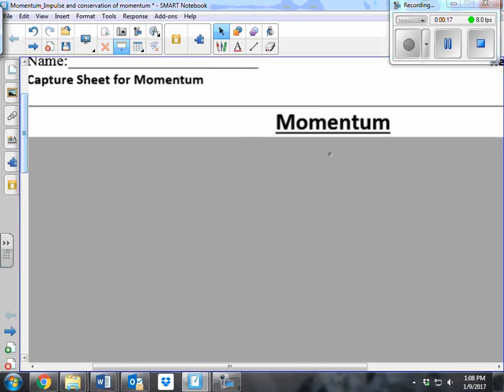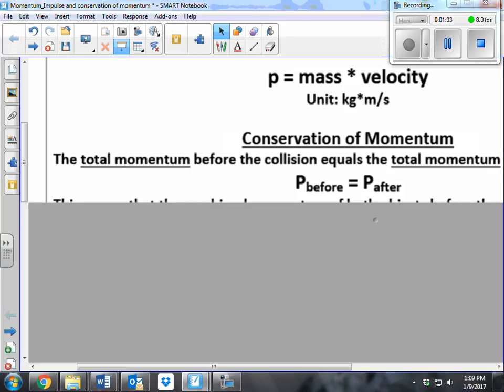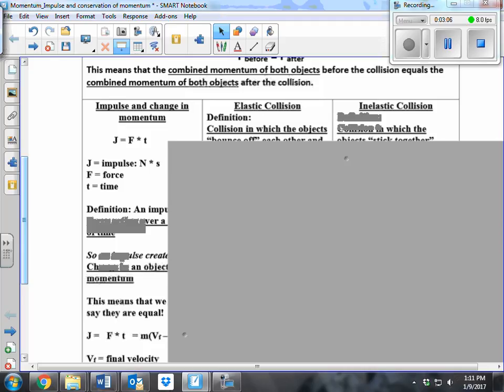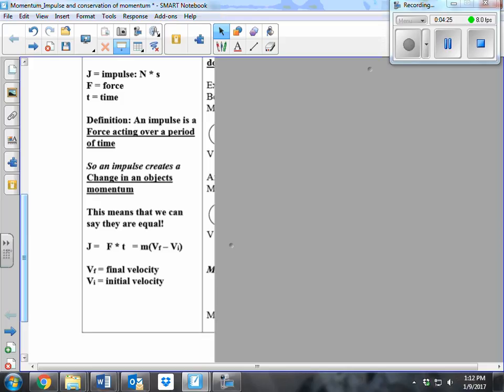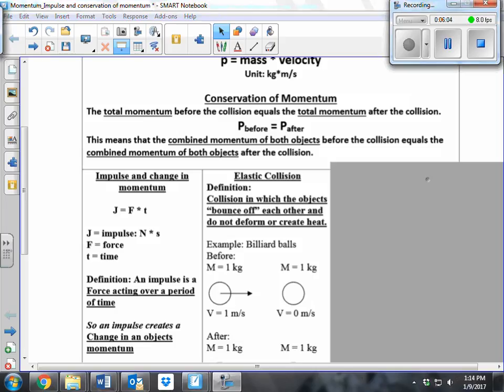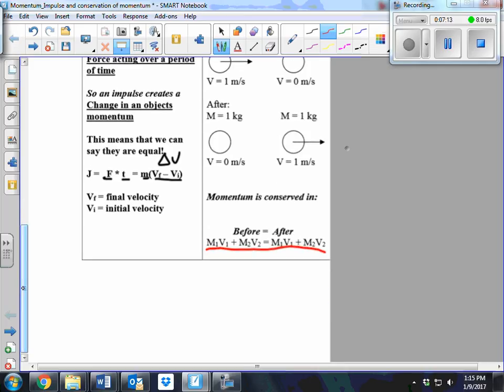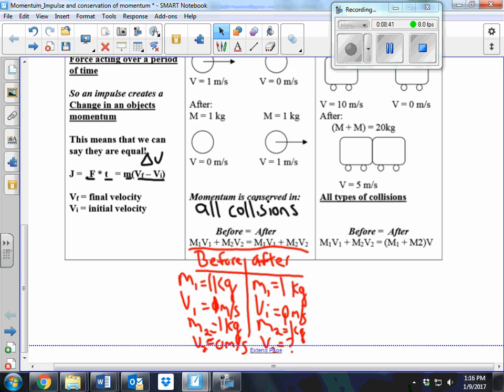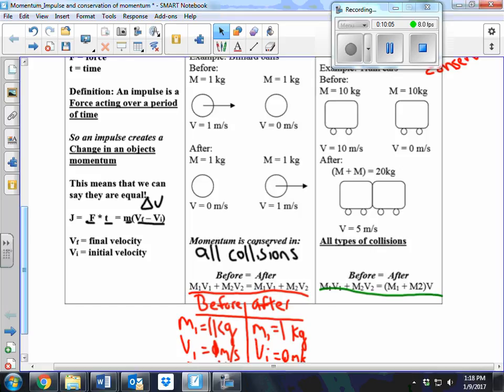J P Conservation of p